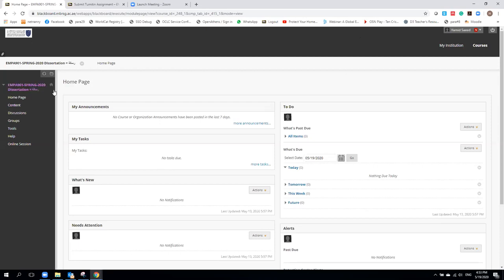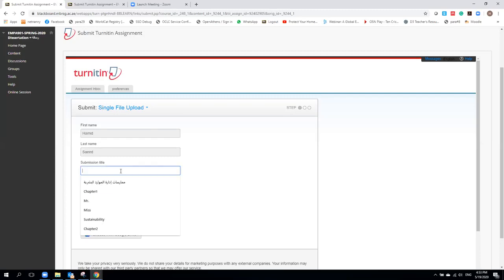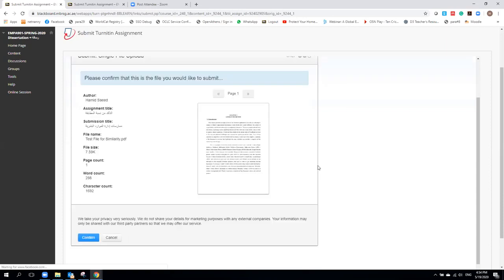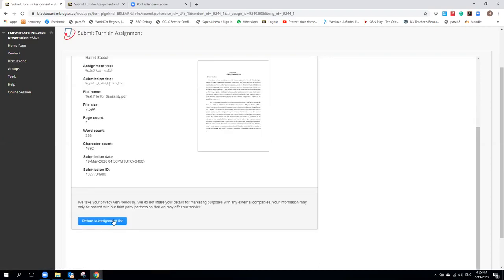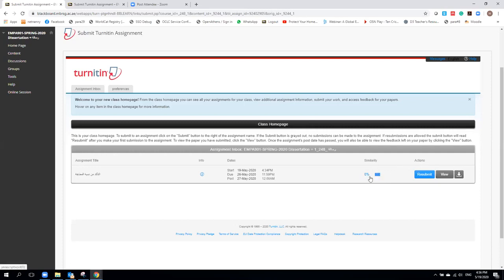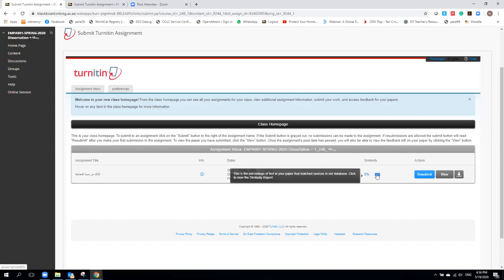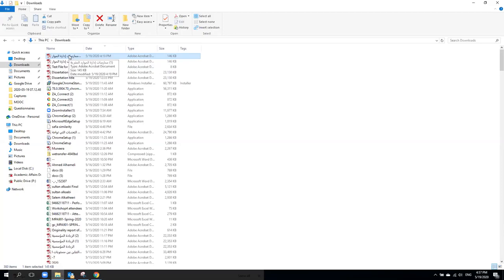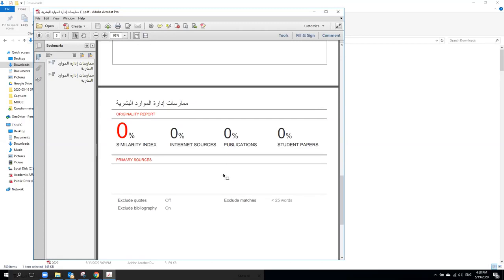Turnitin Tutorial = نسبة المطابقة